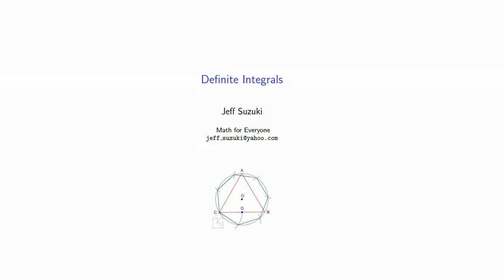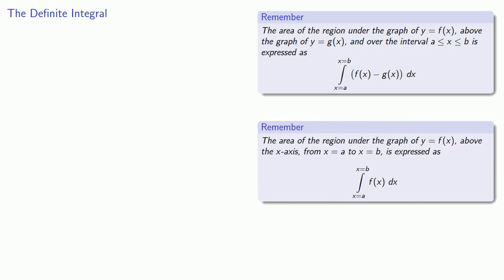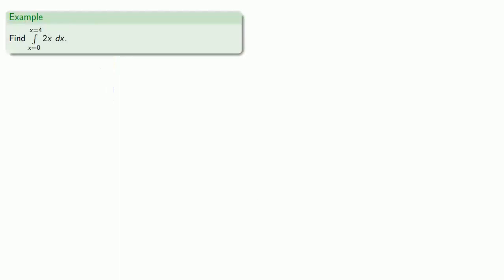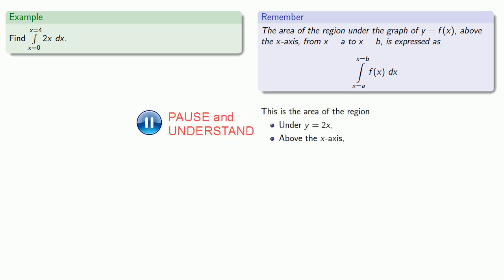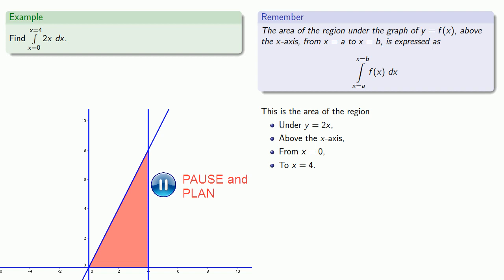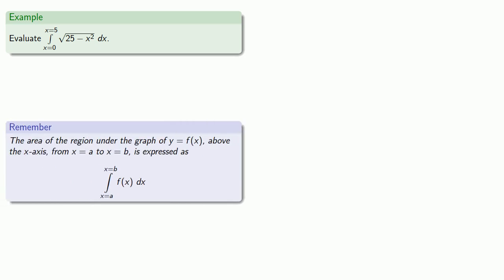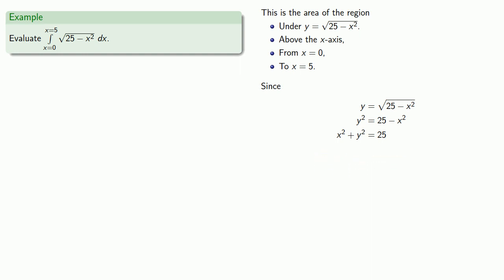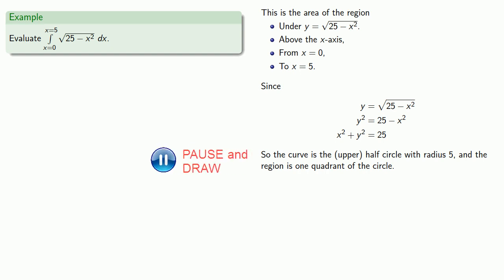The Definite Integral, Part 1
Everything you can define as a sum can be evaluated as an integral!  An overview of how this process work.